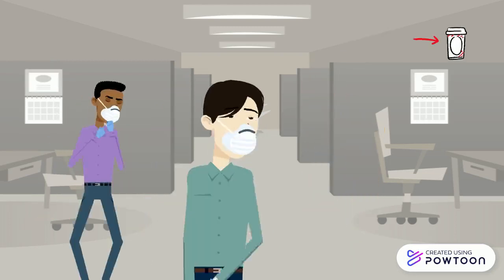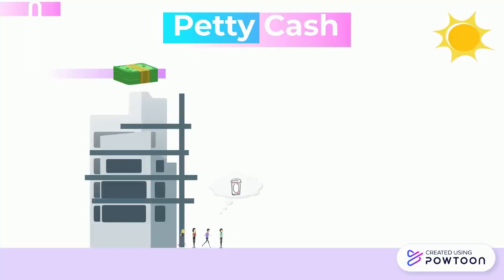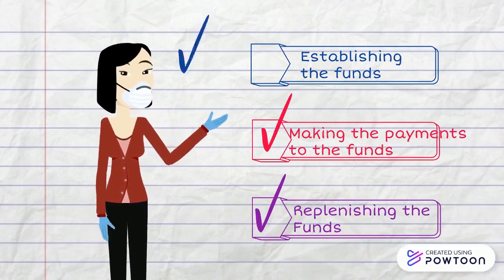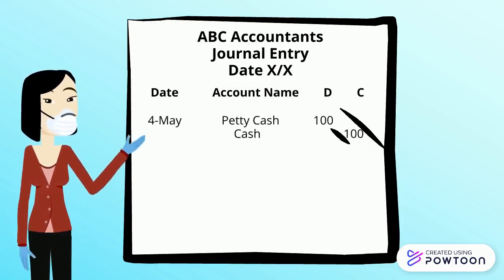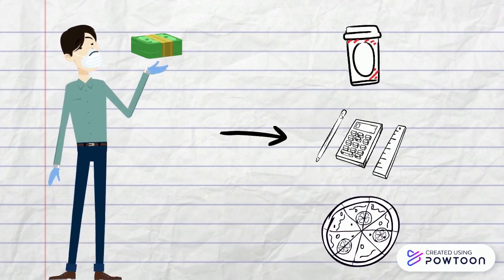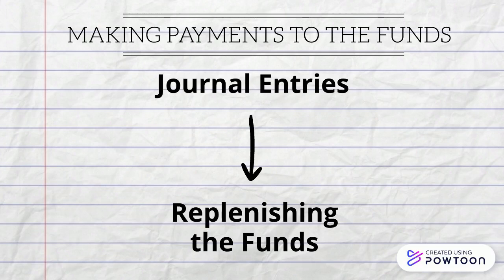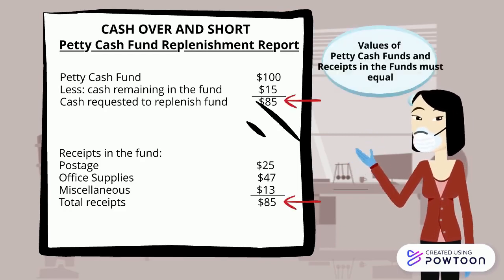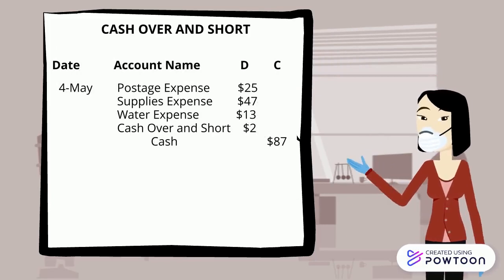Jason Tran_14177671_Accounting_A_PettyCash_Screen Cast